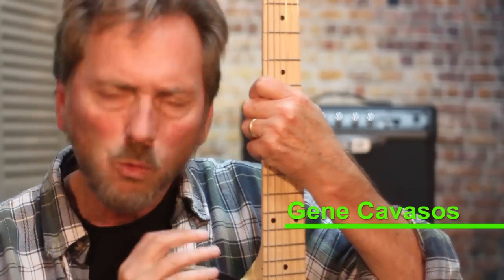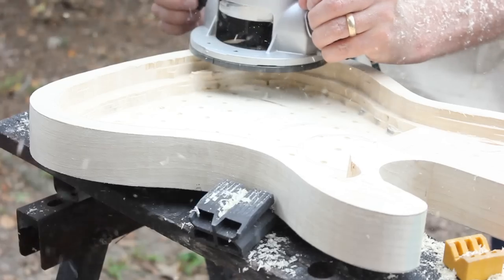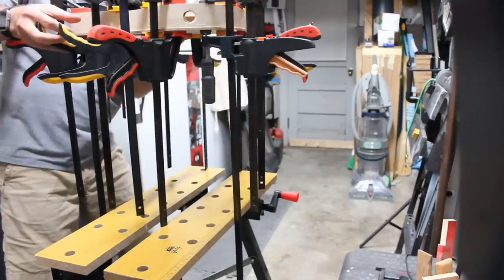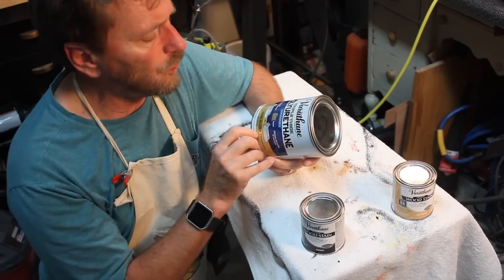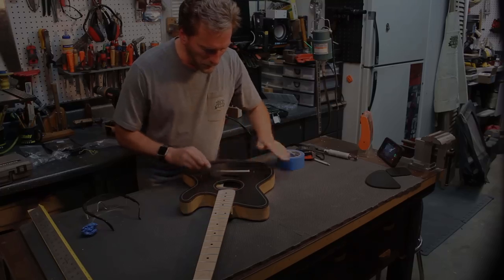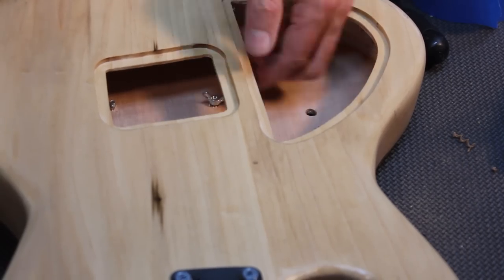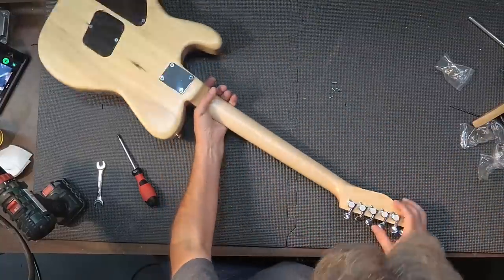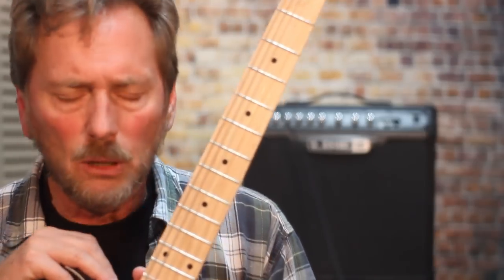How to Make an Acoustic Electric Tele-Style Guitar (Step by Step)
With all the hype over the new Fender Acoustasonic Telecaster Guitar, I wanted to check one out. Unfortunately, when I went to the big guitar store, they hadn't yet seen one either, so I decided to try to make something similar. Now, I am in no way a guitar pro or anything close- but I had a great time building this little experiment. I hope you will give it a try too! Below are links to some of the products and parts I used. Let me know what you think, I welcome your comments and suggestions.

Ernie Ball 3 pack guitar strings
Piezo Pickup
1/4" guitar input jack
Guitar Tuners
Fender strap nuts
Wood bridge and saddle
Telecaster controle plate and 3 way switch
Tele bridge pickup
Titebond Glue
7 Piece Forstner Drill Bit Set
Soldering iron
Router table
Belt sander
Bench top sander
Orbital sander
Skil Jig saw
Folding work bench
Varathane 3X thick clear